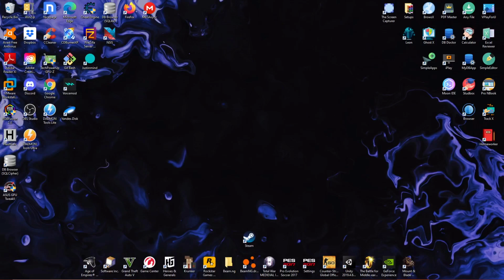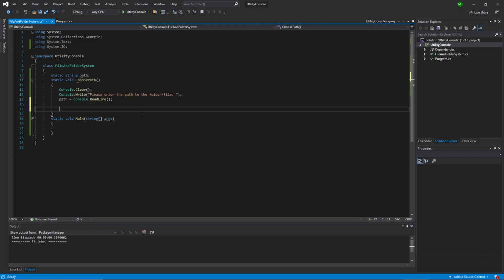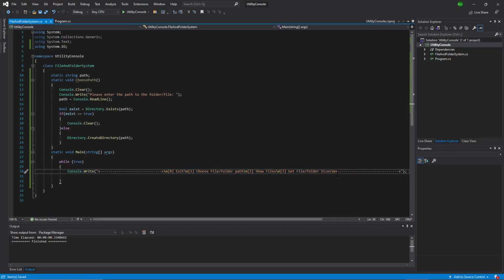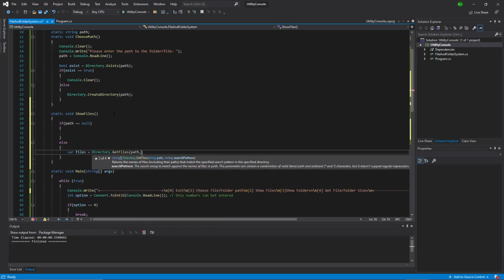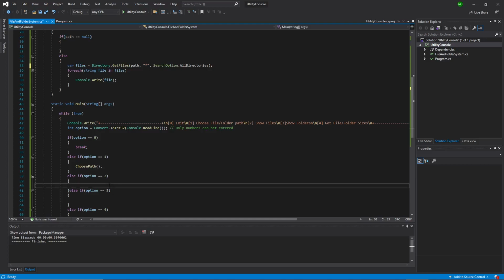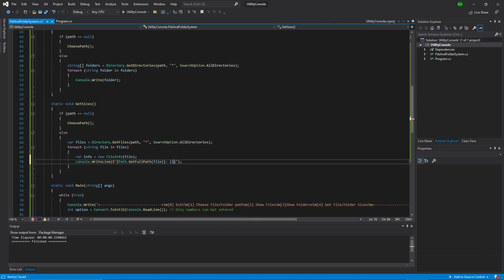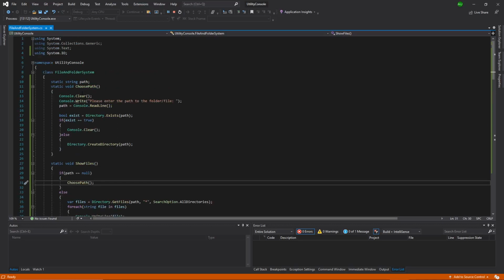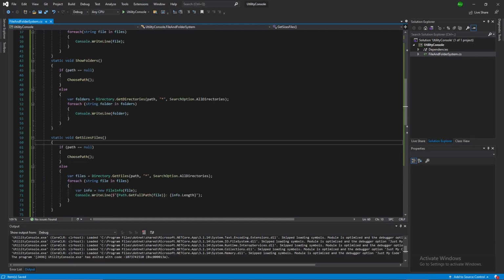C# Learning File System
Hello, in this video I tried to explain to you guys how to use file and folder directories in C# programming languages. I hope I could help.